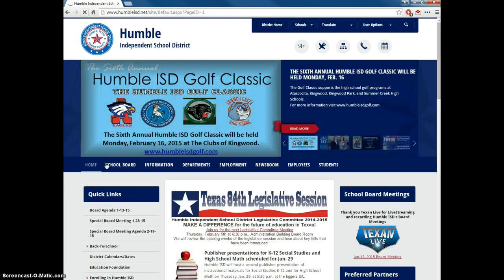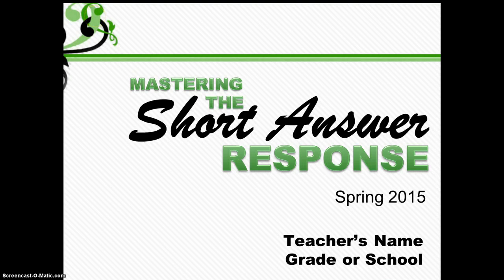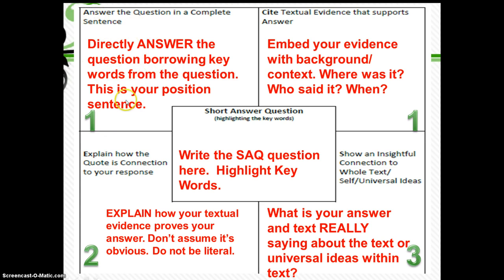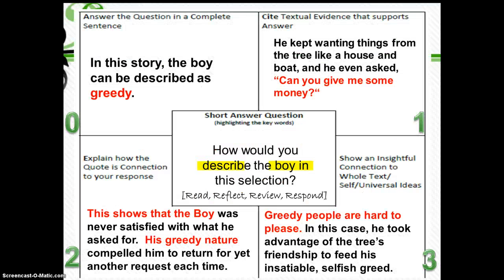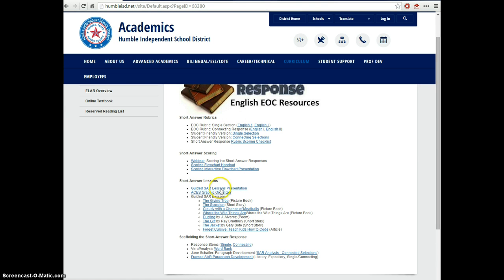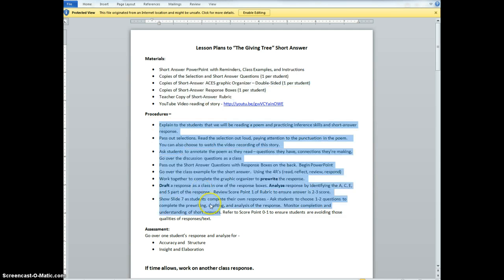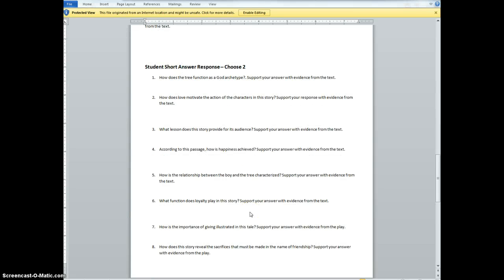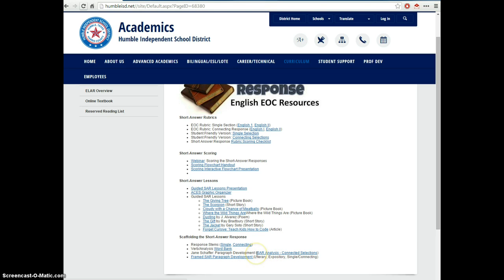Accessing SAR Lessons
Teachers Learn how to Access and use the available Short Answer Lessons to use with EOC students.